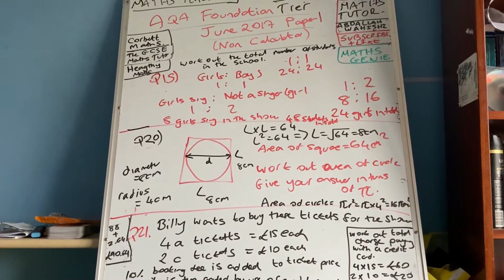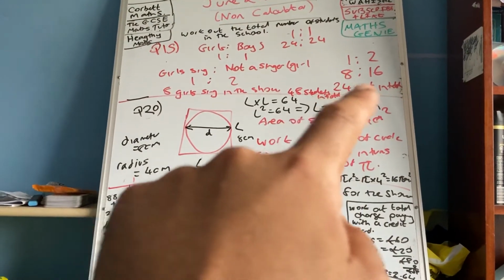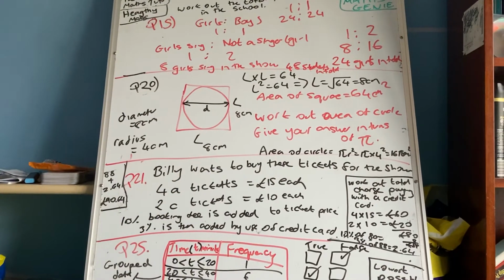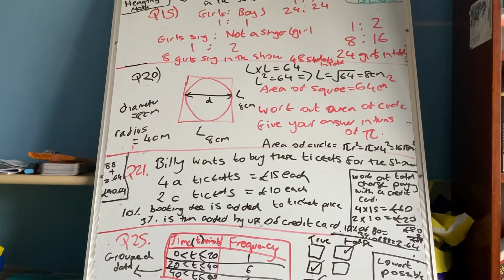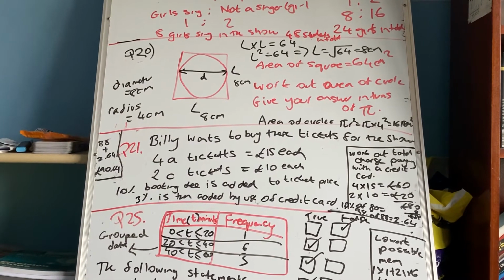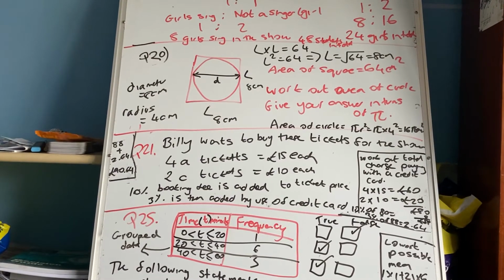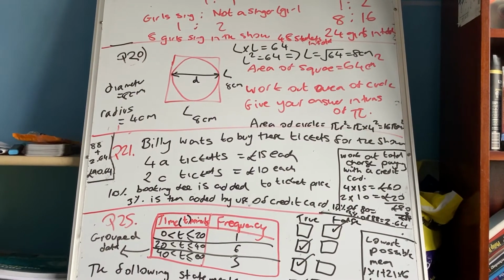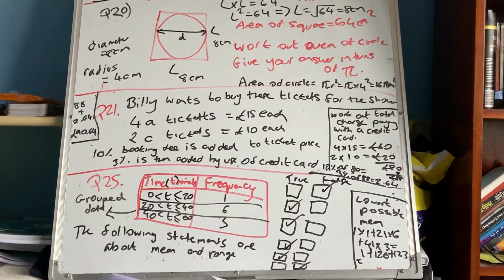4 Remaining Questions AQA June 2017 Foundation Tier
Dear All

Happy Saturday 17th October 2020!!

Hope you’re all well and safe.

Best wishes

Abdallah Wahishi